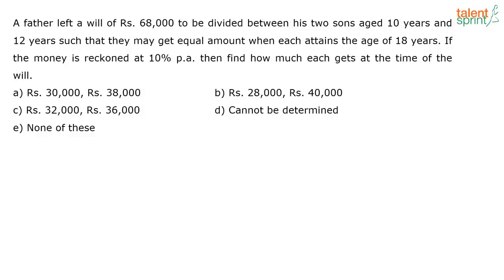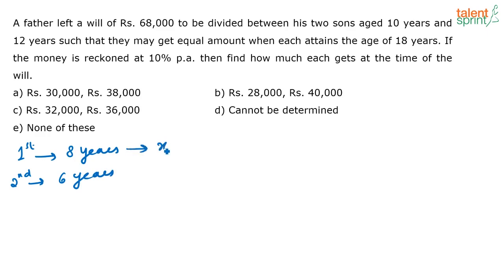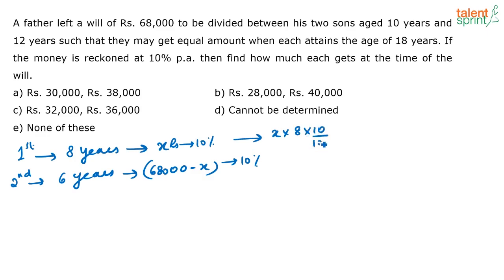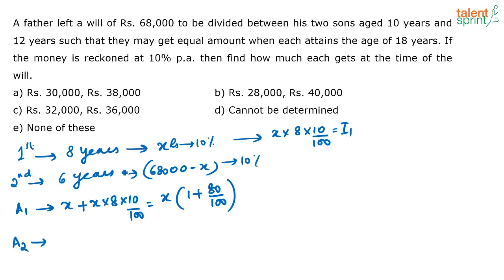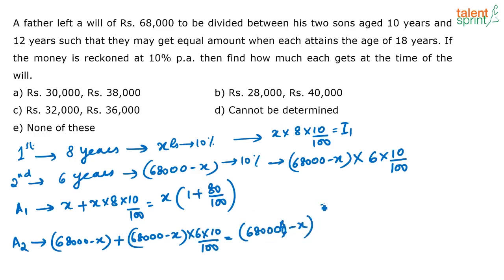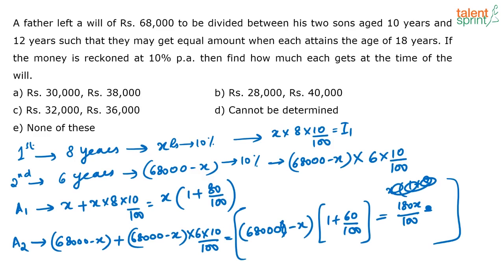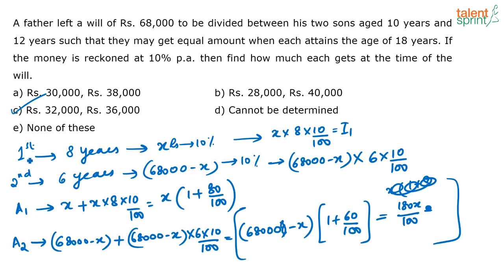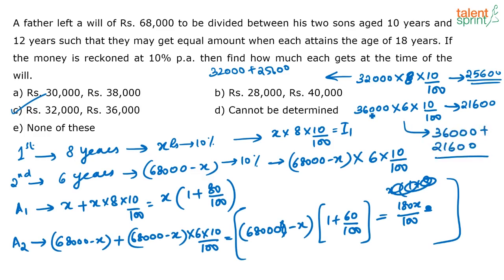Practice Question | Additional Example 24 | Simple Interest and Compound Interest | TalentSprint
Simple Interest and Compound Interest problems are one of those common questions that are found in almost all competitive exams. To solve these problems, you need to understand the basics of a particular question and which tricks can be applied to solve them. TalentSprint has come up with some easy solutions which has been briefed in this video for you.

TalentSprint Aptitude Prep focuses on Quantitative Aptitude, Reasoning Ability, General Intelligence, General Awareness, Banking and Current Affairs. Our live sessions by the expert faculties guide you for various competitive exams. TalentSprint’s Aptitude Prep provides access to the best-in class videos that is helpful to boost your chances of getting success in bank, SSC and various Govt. exams like IBPS, SBI, RBI, SSC CGL, SSC CHSL, SSC CPO, Railways, Insurance, Campus Recruitment and other Govt. exams. TalentSprint's video and LIVE program help the aspirants to prepare for Bank, SSC and Govt. exams from the comfort of their home. Learn from expert LIVE classes and videos along with practice on the latest pattern of questions asked in real exams.